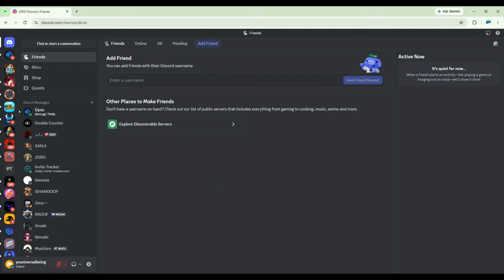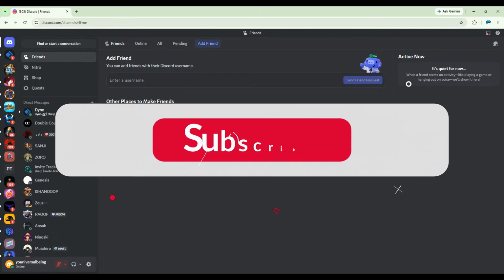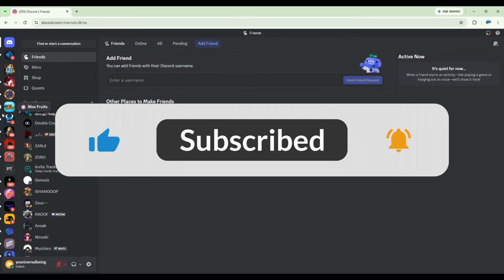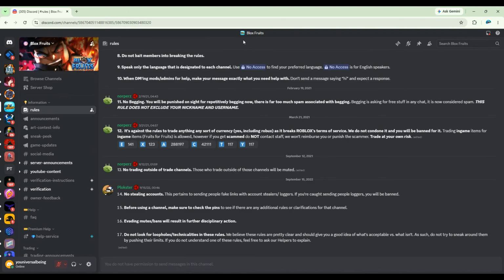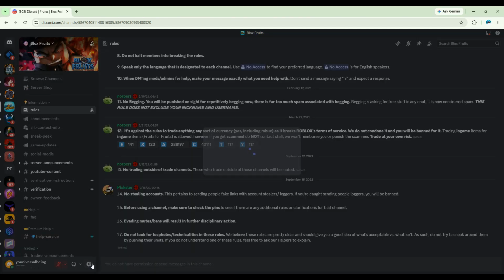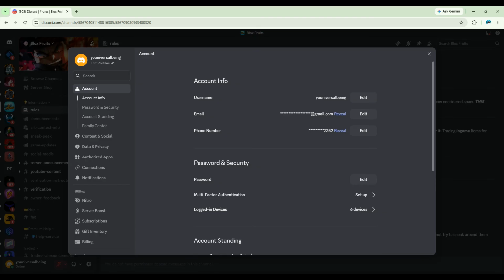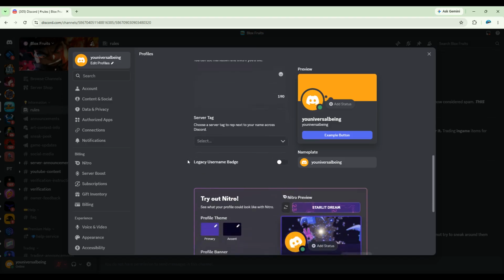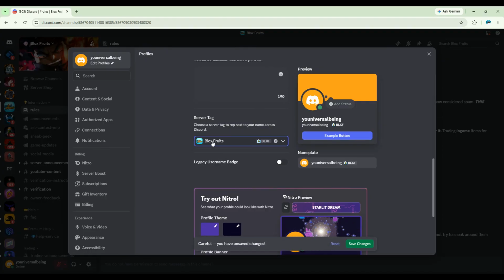Get Discord Server Tags [Quick Discord Guide]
Learn how to get Discord server tags by joining a server, opening user settings, selecting a tag from the dropdown, and saving your changes. This quick Discord tutorial walks you through the exact steps.

🕚Timestamps:
0:00 Intro
0:19 Join a server that has tags
0:42 Open user settings
1:03 Find the server tag option
1:20 Choose a tag from the dropdown
1:37 Save changes
1:50 Outro

✍️What You'll Learn In This Video:
• How To Join A Discord Server That Has Tags
• How To Find The Server Tag Option
• How To Select A Discord Server Tag
• How To Save Your Discord Profile Changes

💡Pro Tips:
• Make sure the server has server tags enabled before looking for the option.
• If you do not see the tag setting, try refreshing Discord or rejoining the server.
• Double-check your selection before clicking save changes.
• Use a tag that matches your role or community identity.